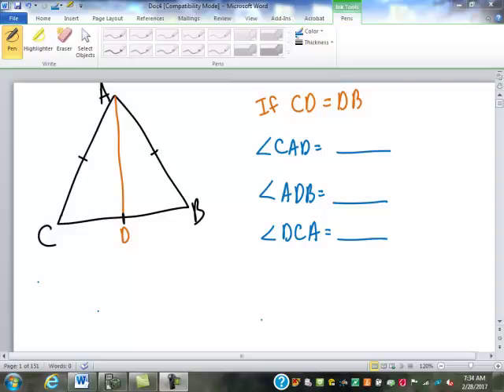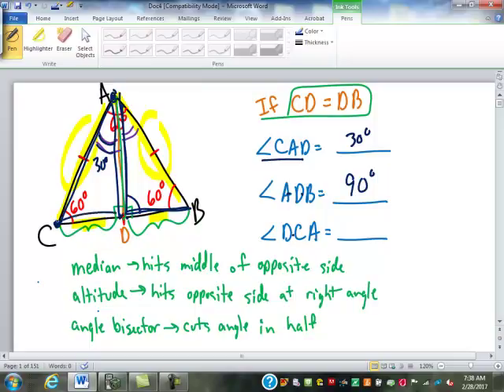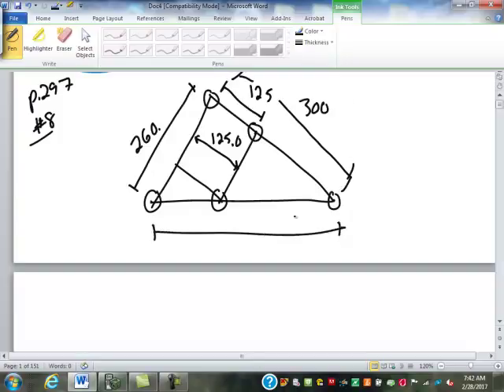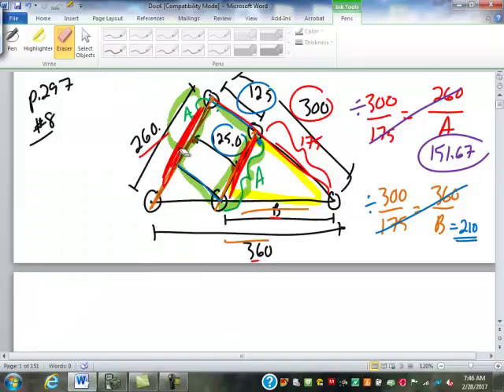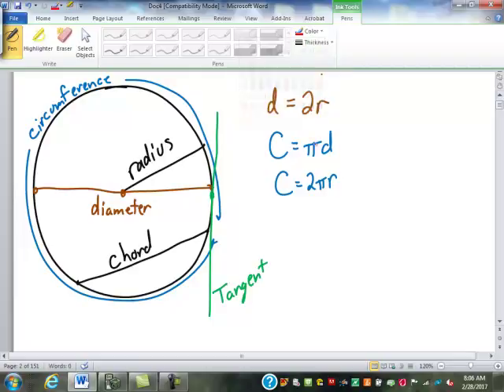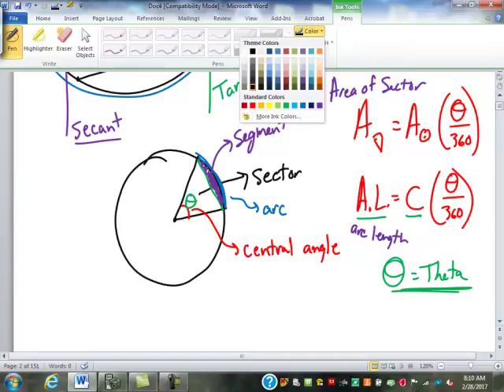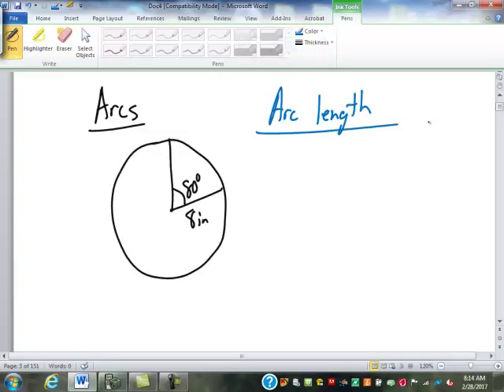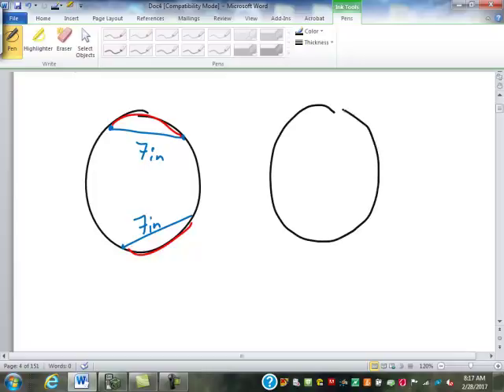20 Parts of a Cirlce